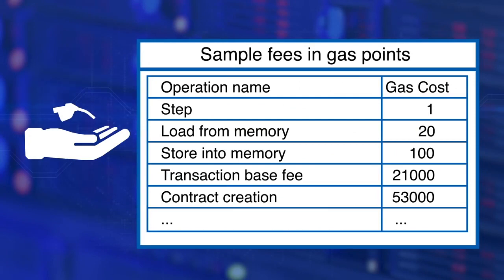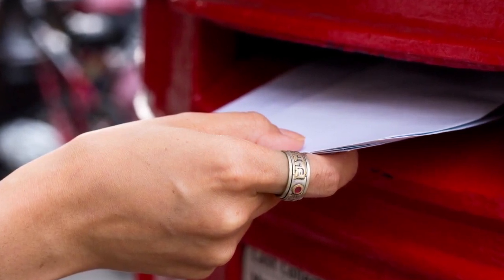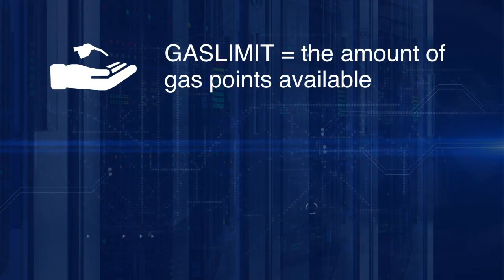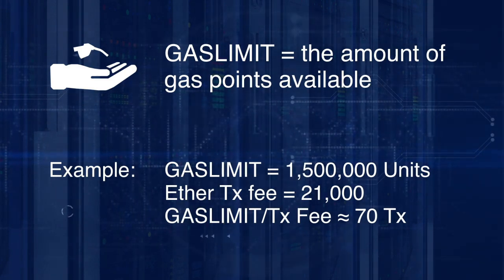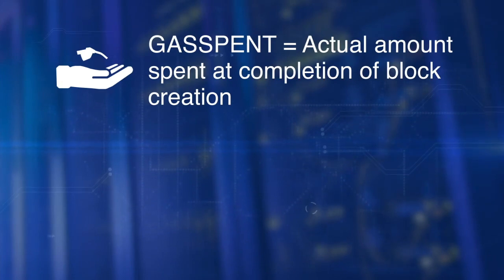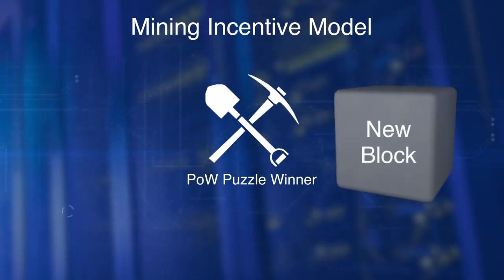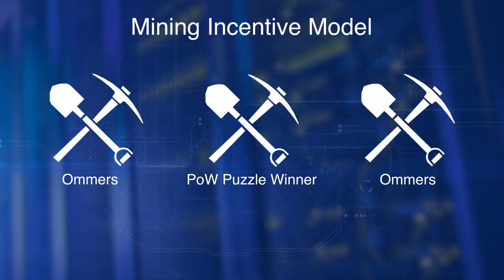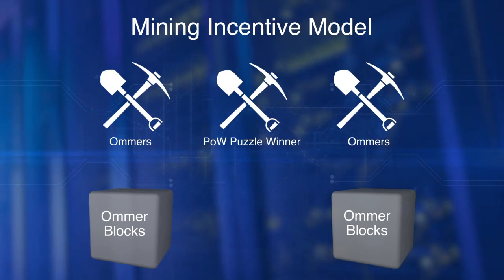Blockchain Ethereum 0205 incentive model